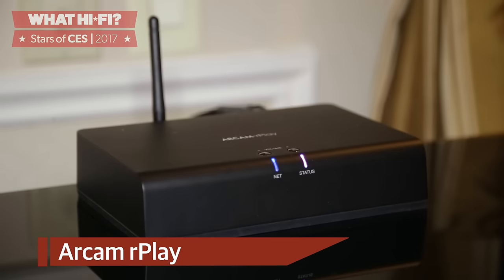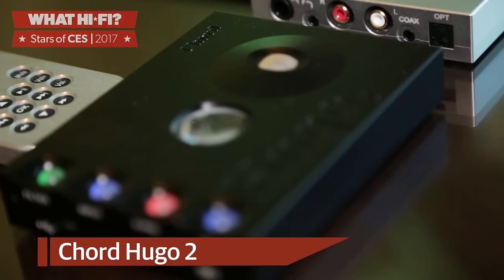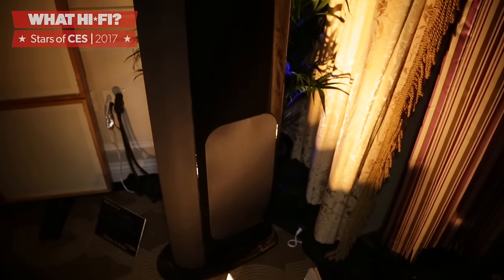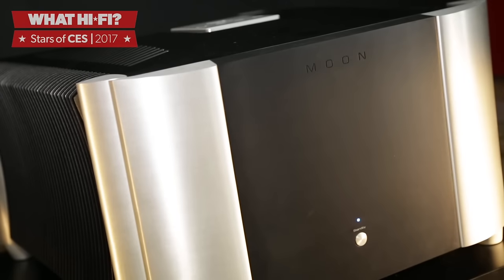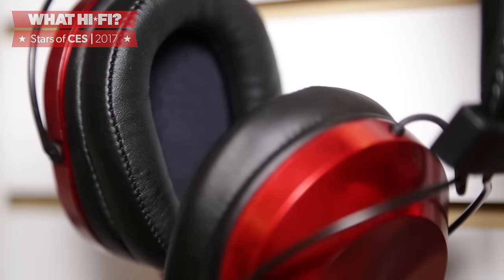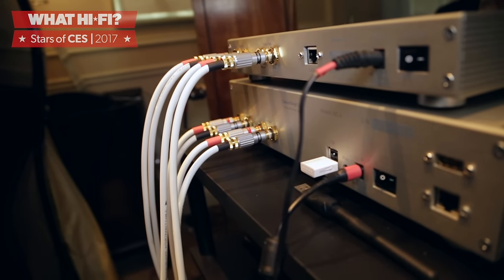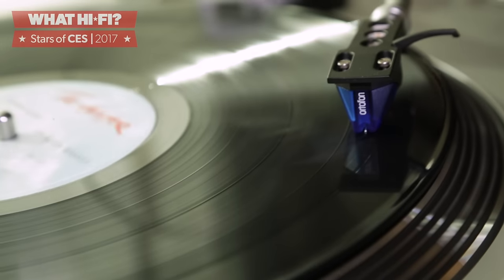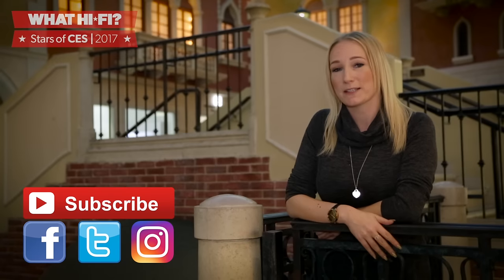Stars of CES 2017: The best new audio products of CES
We picked the ten most exciting audio products at CES 2017 from the Tech West specialist audio zone.